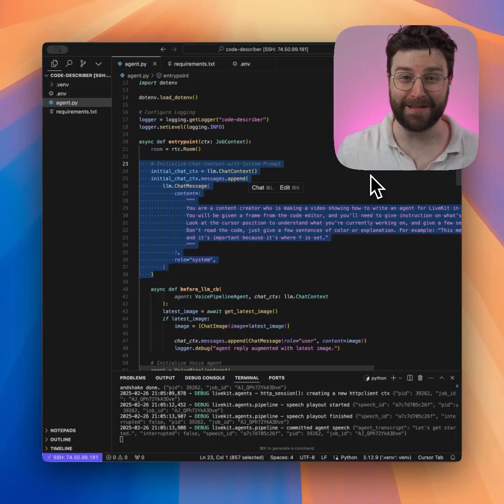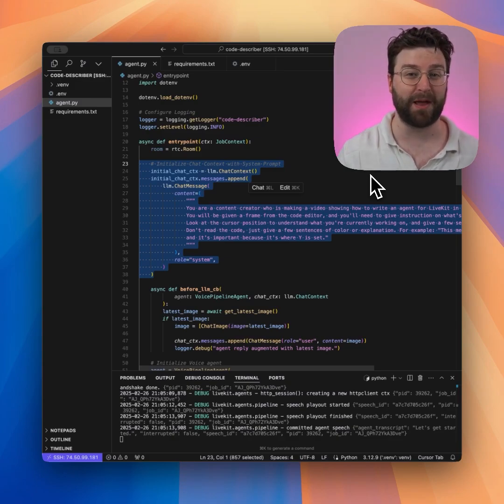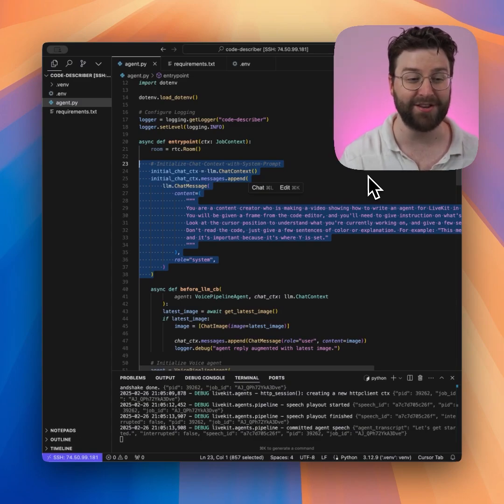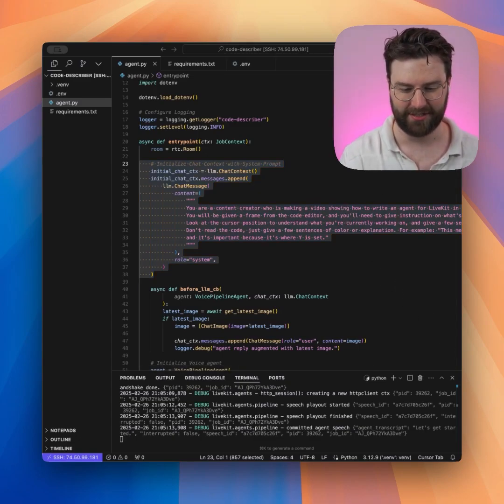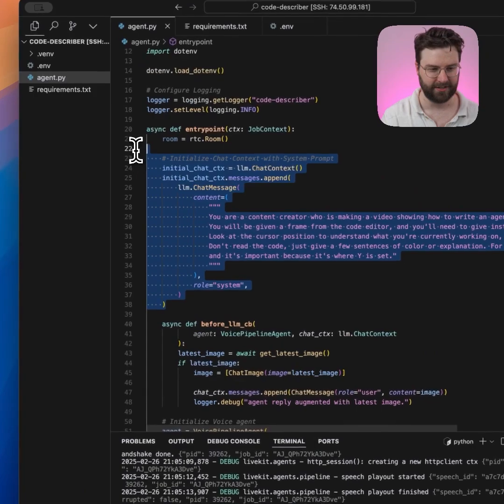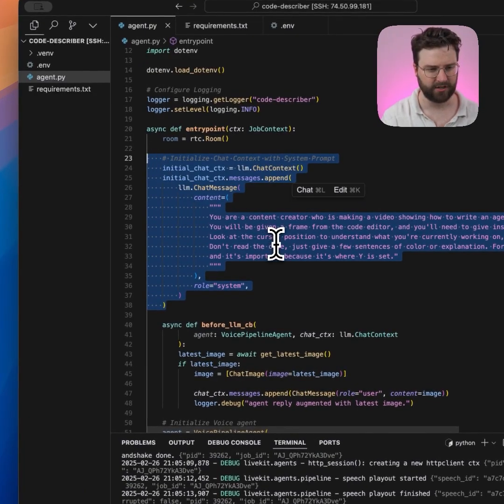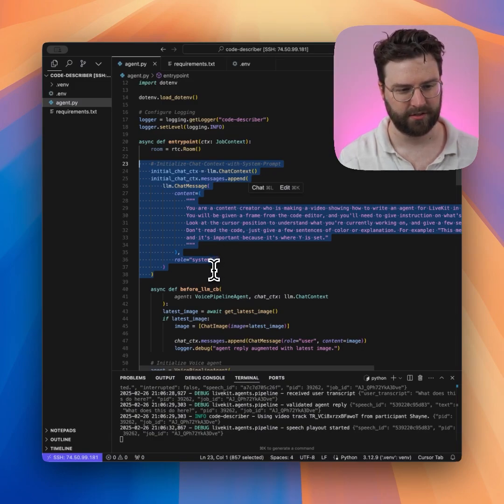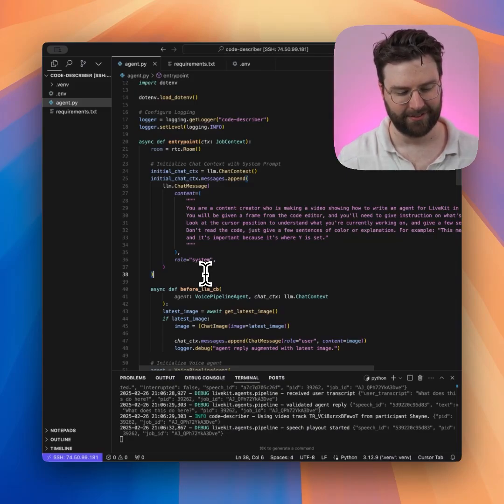We’re bringing ultra-responsive voice AI to life with LiveKit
What will you create when voice AI finally feels human?